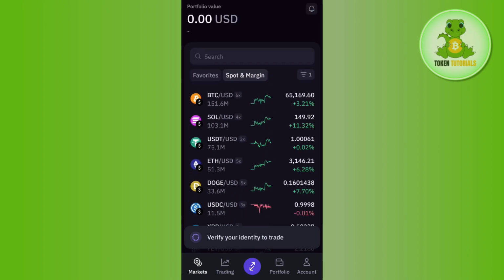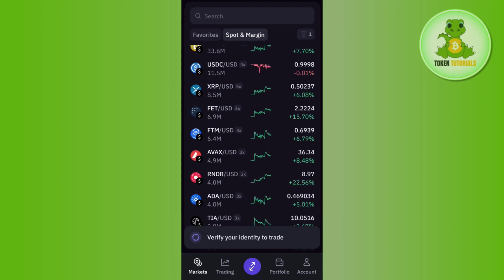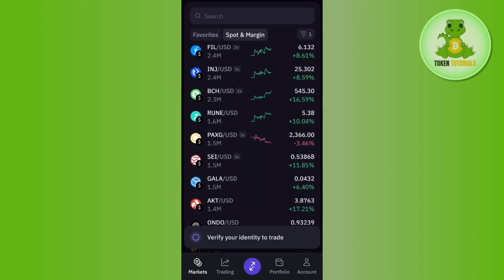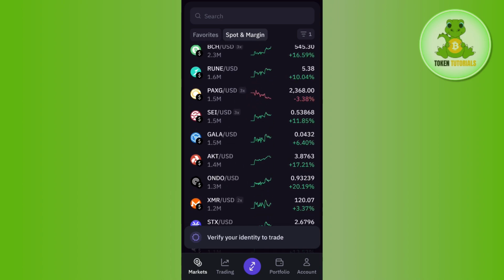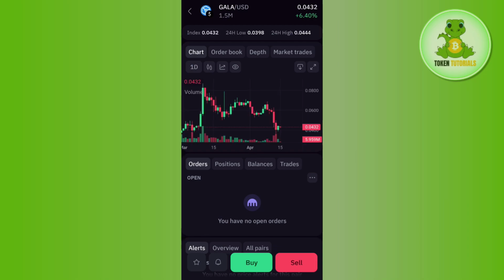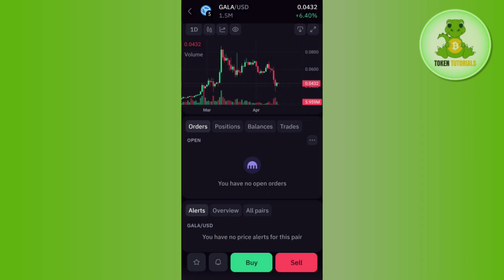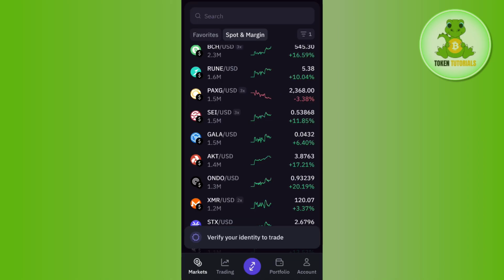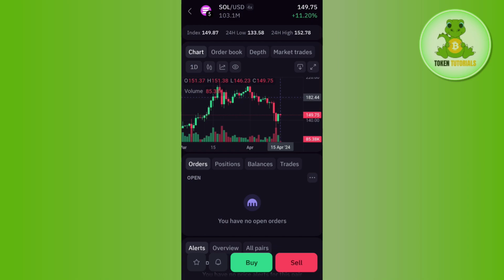How to Buy Crypto on Kraken App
Welcome to Token Tutorials! In each video, I will show you How to Buy Crypto on Kraken App